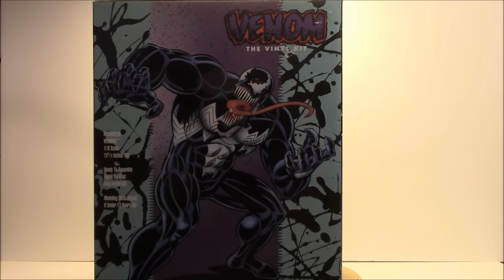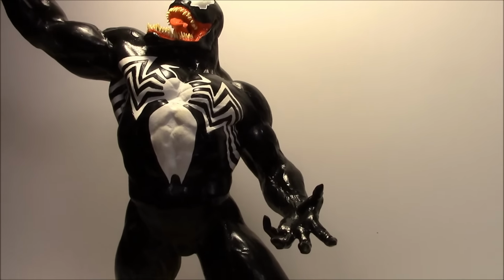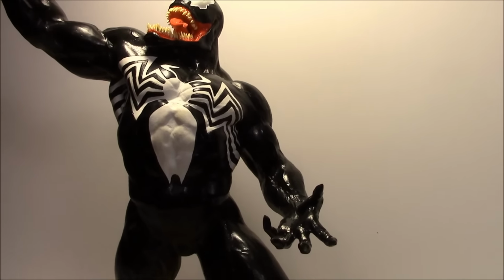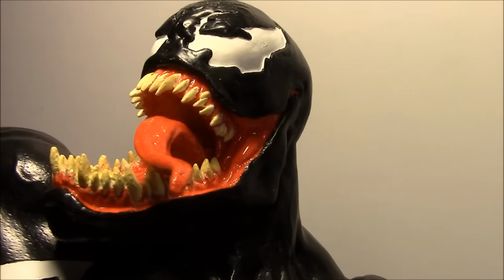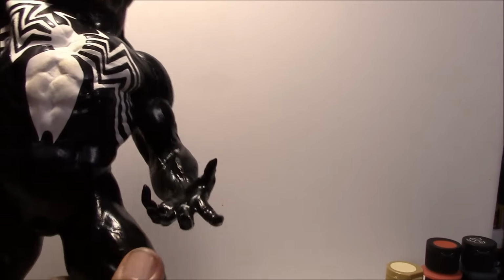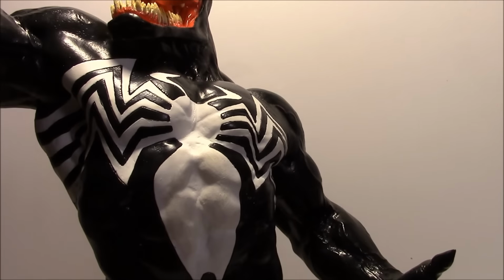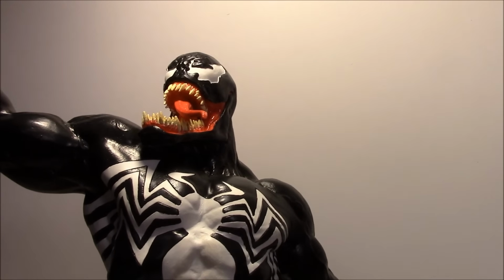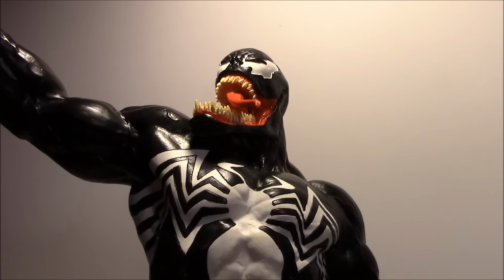Papadansmodels2 Venom is completed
The completed Venom for Ryer's  Black/White/Red group build